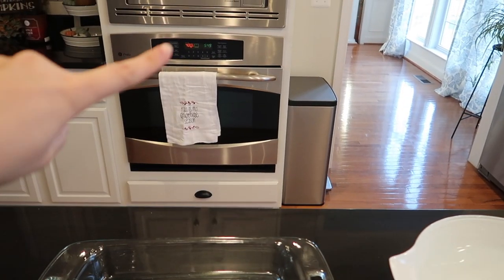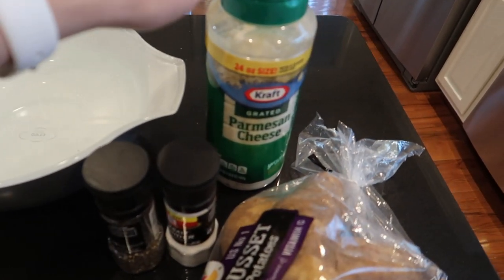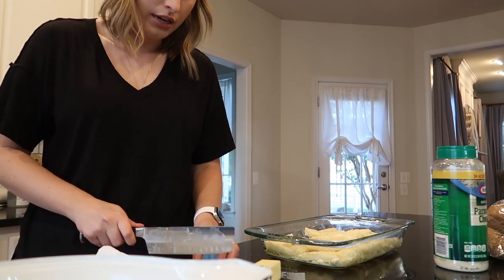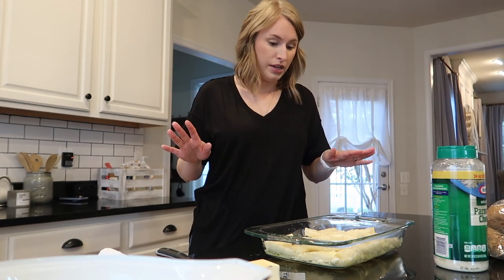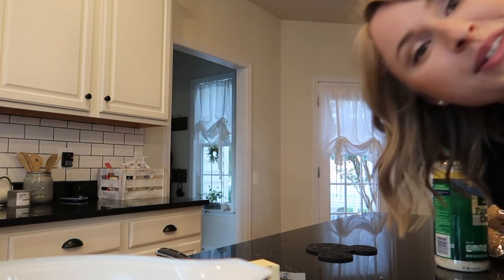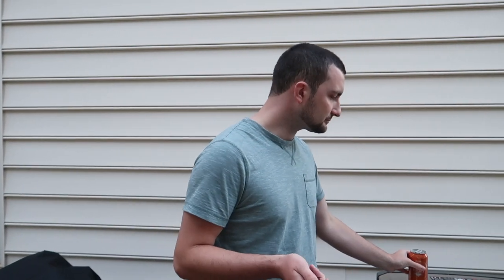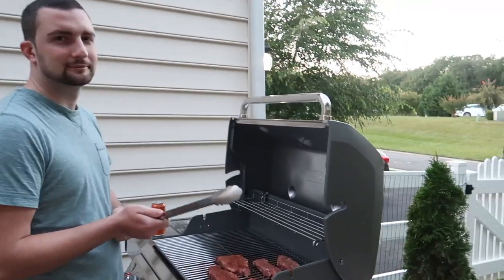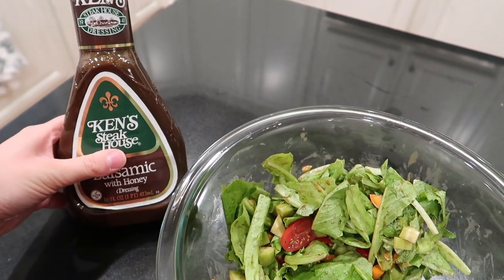The BEST Cheese Grater Ever, New Skincare, & Cooking • Weekly Vlog Sept. 21-26, 2020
A few snippets from each day this week (except Friday...Friday I was tired). Mostly cooking chats and new skincare...plus a few sneak peaks of our new house!

-CeraVe SA Cleanser
-Mighty Patch
-CeraVe Hydrating Cleanser
-Rotary Cheese Grater

My Filming Equipment:
-Camera | Canon G7 X Mark II
-Small Tripod | Fugetek Mini Tripod
-Large Tripod | Amazon Basics 60" Tripod
-Ring Light | Neweer 18"
-Fill Light | Mountdog Softbox Lighting Kit
-Voiceover Mic | Blue Yeti

•Comment Policy•
I’m here to share about the things I love and hope you enjoy the content I'm creating. If this channel isn't your style, that's perfectly fine. However, any negative or rude comments will be deleted. This is a positive space for people to hang out and be happy. Thank you for helping to keep it that way!